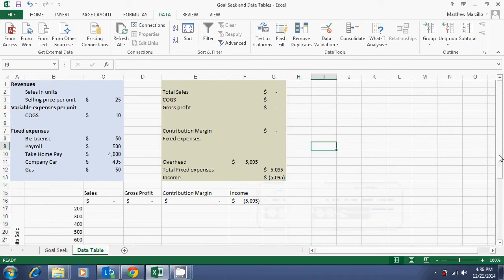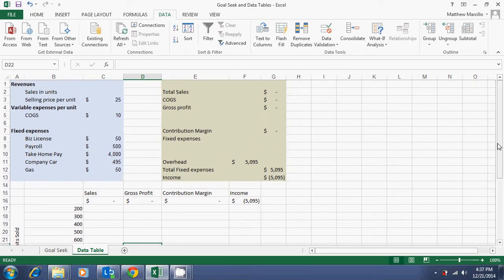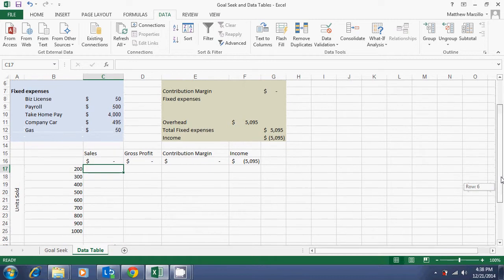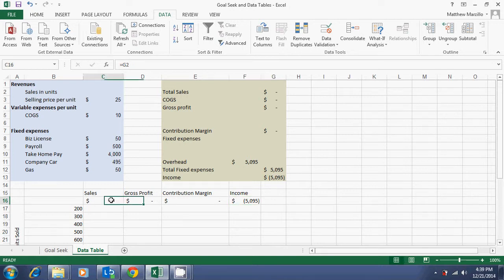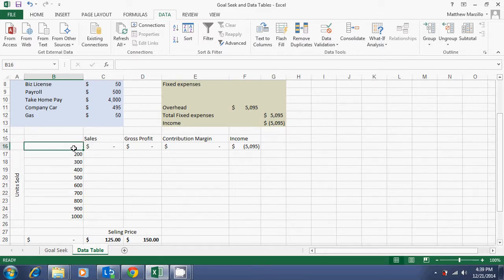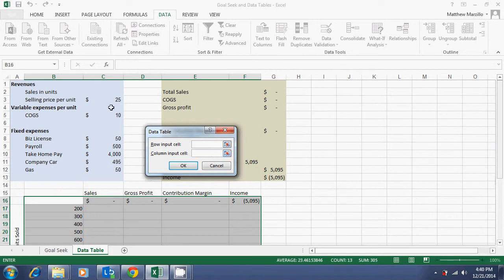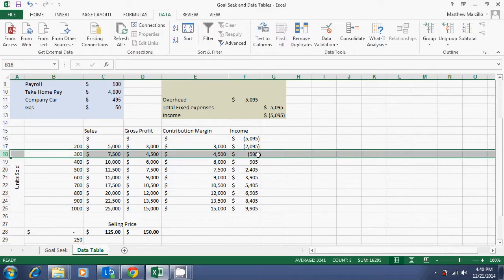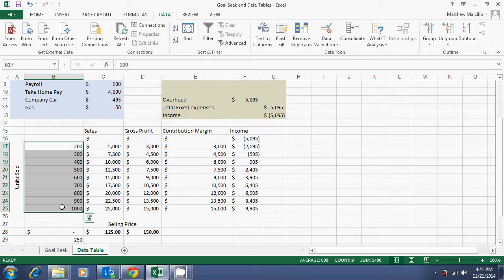one variable data table